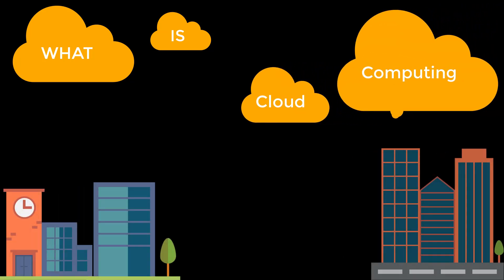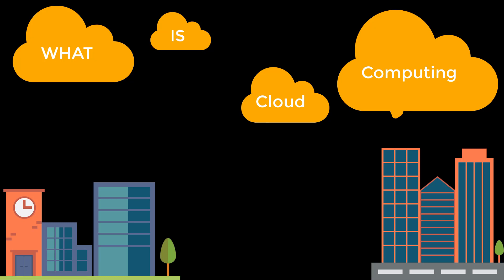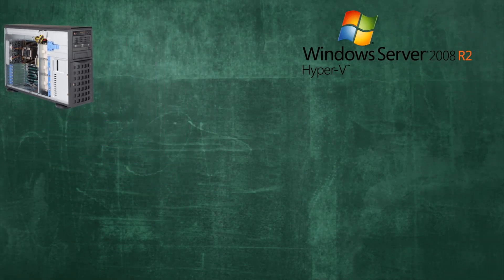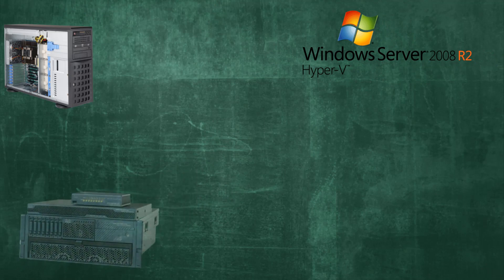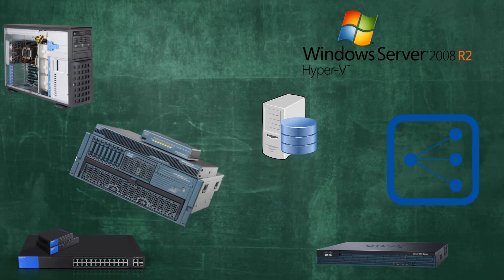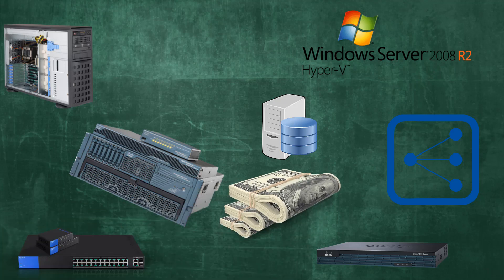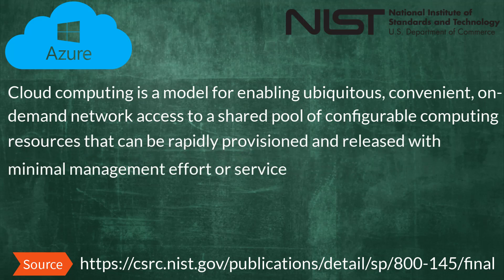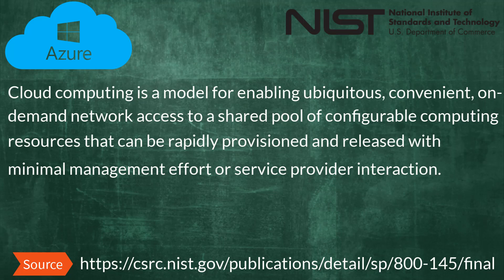What is Cloud Computing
Anand has been teaching on Udemy for over 1 year with students all across the world. Students have sucessfully passed Az-100 , Az101 , 70-533 with the help of this course.  There are 100's of high ratings for the courses in udemy and have great words from participants all across the globe. Show case your skills by learning azure the right way.